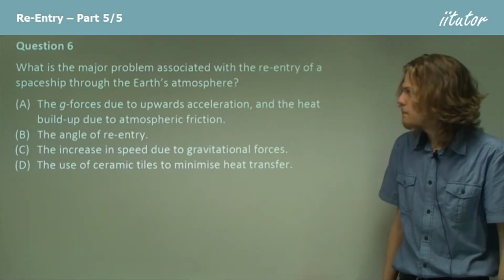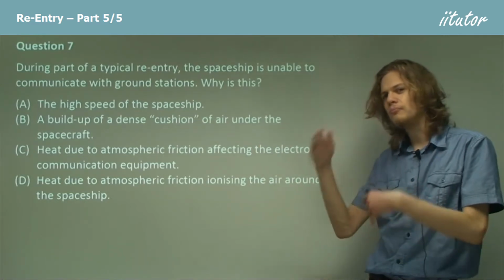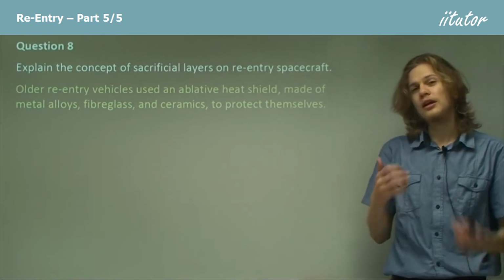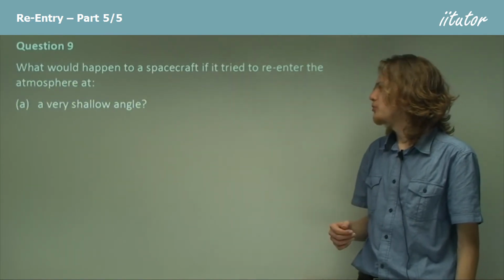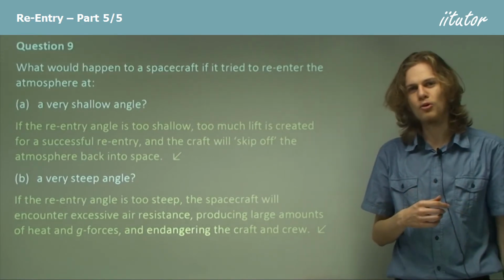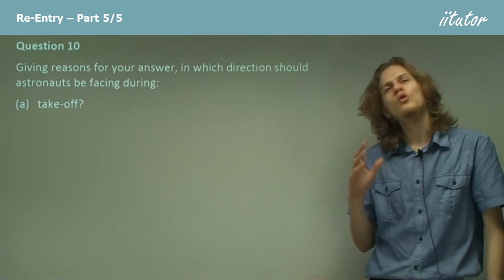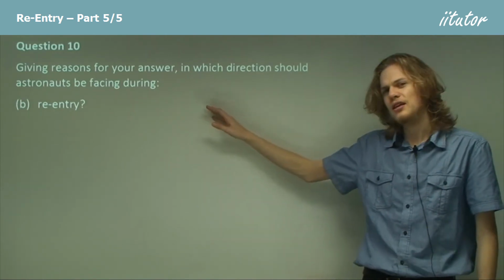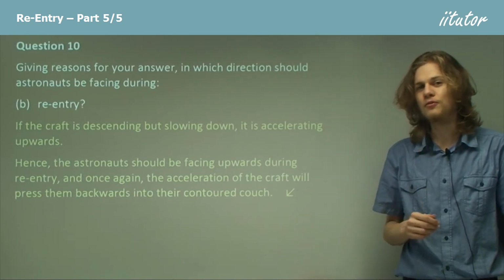💯 √ Re-Entry #5/5 Practice Questions | Space | Physics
Example 1

Why is it not possible to keep a satellite in a low Earth orbit indefinitely?

Answer:
Satellites in low Earth orbits experience collisions with particles in the outer atmosphere. These collisions slow the satellite down causing it to eventually spiral back to Earth. Most of these satellites would totally vaporise during re-entry into the denser regions of the Earth's atmosphere.

Example 2

Why is the re-entry angle so critical when manned spacecraft re-enter the atmosphere?

Answer:
If the angle is too shallow the ship will rebound back into space. If the angle is too steep, the ship will heat up too much due to friction with atmospheric particles and decelerate too quickly, putting the crew in danger.

Question 6

What is the major problem associated with the re-entry of a spaceship through the Earth’s atmosphere?

(A) The g-forces due to upwards acceleration, and the heat build-up due to atmospheric friction.
(B) The angle of re-entry.
(D) The use of ceramic tiles to minimise heat transfer.

Answer: (A)

Question 7

During part of a typical re-entry, the spaceship is unable to communicate with ground stations. Why is this?

(A) The high speed of the spaceship.
(B) A build-up of a dense “cushion” of air under the spacecraft.
(C) Heat due to atmospheric friction affecting the electronic communication equipment.
(D) Heat due to atmospheric friction ionising the air around the spaceship.

Answer: (D)

Question 8

Explain the concept of sacrificial layers on re-entry spacecraft.

Answer:
Older re-entry vehicles used an ablative heat shield, made of metal alloys, fibreglass, and ceramics, to protect themselves.
As the vehicle descended through the atmosphere, the heat shield would heat up and begin to vaporise, absorbing enormous amounts of energy in the process. In this way, the ablative layers on the bottom of the vehicle are “sacrificed” to protect the rest of the vehicle.

Question 9

What would happen to a spacecraft if it tried to re-enter the atmosphere at:

(a) a very shallow angle?

Answer:
If the re-entry angle is too shallow, too much lift is created for a successful re-entry, and the craft will ‘skip off’ the atmosphere back into space.

(b) a very steep angle?

Answer:
If the re-entry angle is too steep, the spacecraft will encounter excessive air resistance, producing large amounts of heat and g-forces, and endangering the craft and crew.

Question 10

Giving reasons for your answer, in which direction should astronauts be facing during:

(a) take-off?

Answer:
The astronauts should be lying down and facing upwards during take-off so that they are pressed back into their contoured couch as they accelerate up.

(b) re-entry?

Answer:
If the craft is descending but slowing down, it is accelerating upwards.